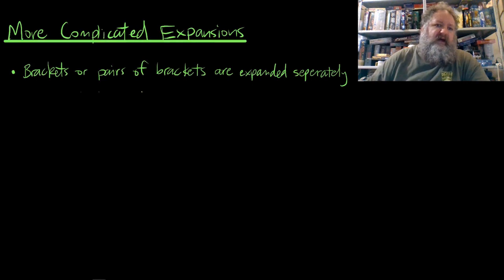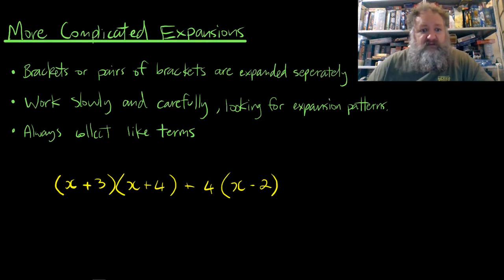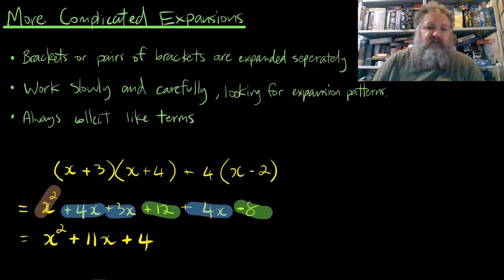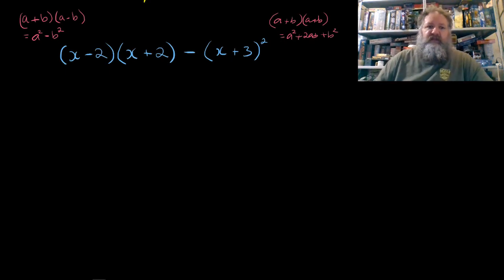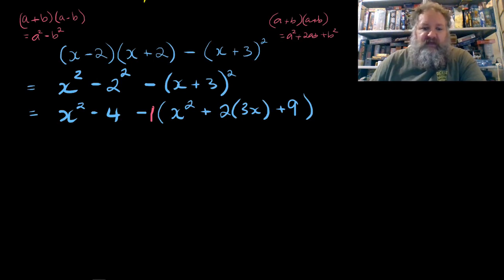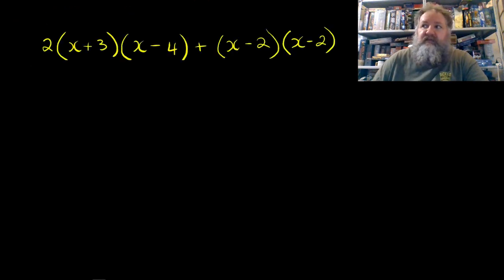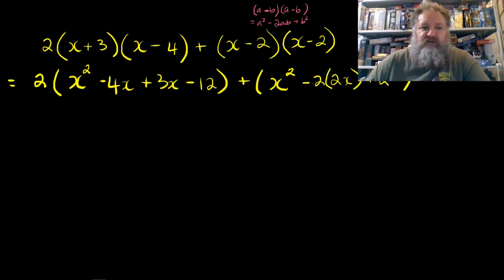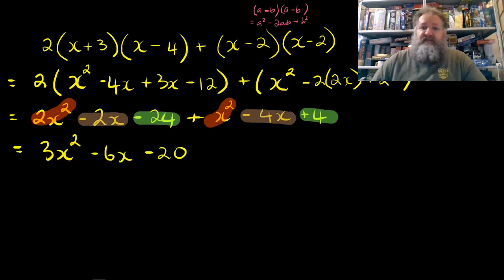4.7 - Distributive Law: More Complicated Expansions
The one where I talk about how to deal with more complicated expansions.